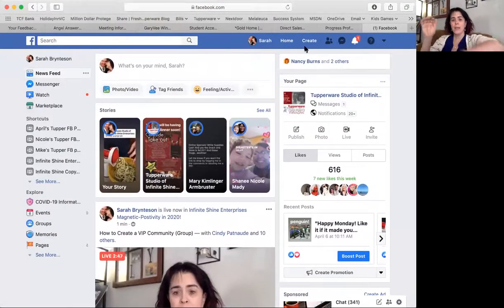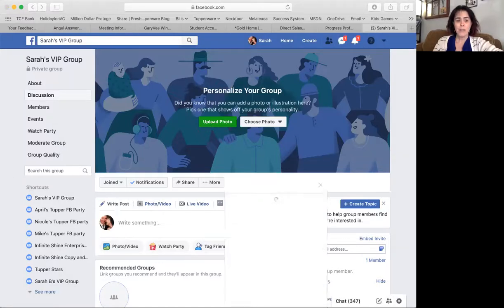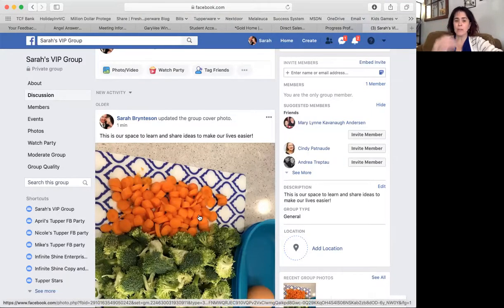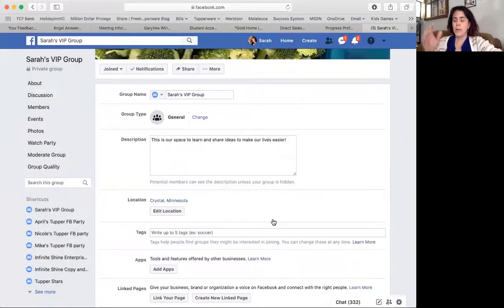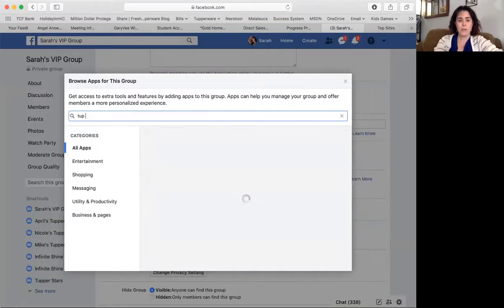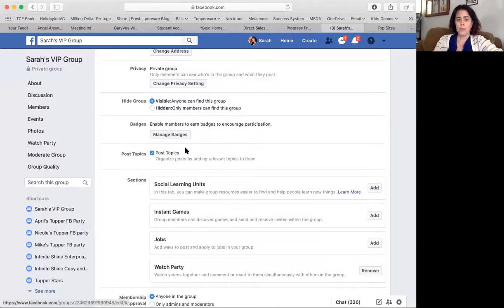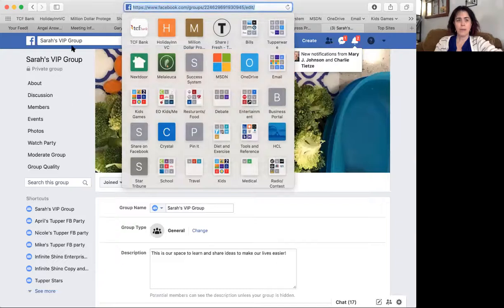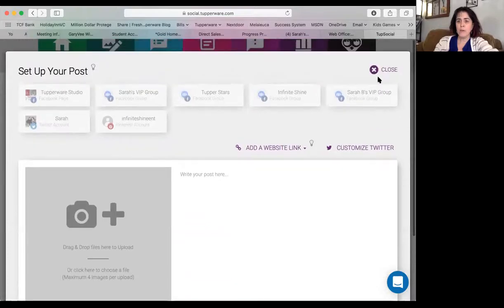How to set up a Facebook VIP Community (or Group)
This video shares how to set up a Facebook VIP Community or Group for your Tupperware Business.  Truly any direct selling or business that wishes to build a community could use this tutorial.  If you would like to see recipes or learn more about Tupperware and Infinite Shine please check out our